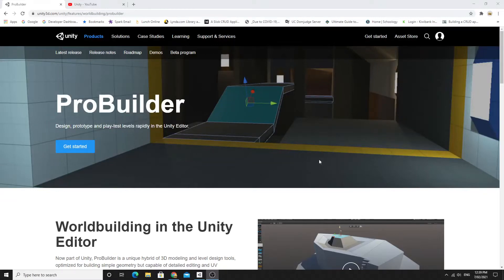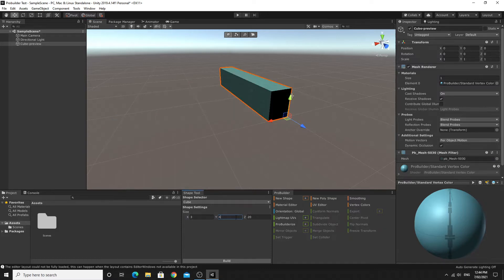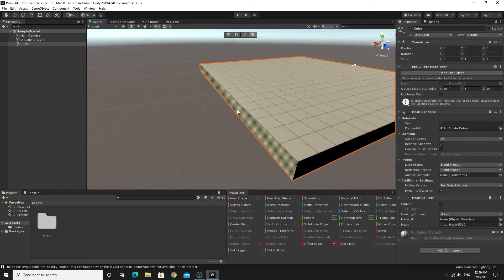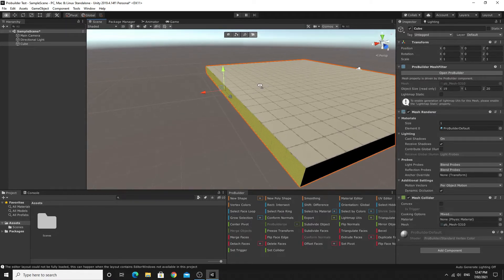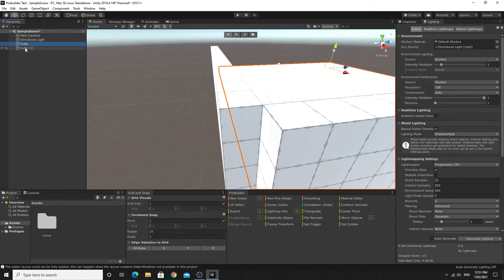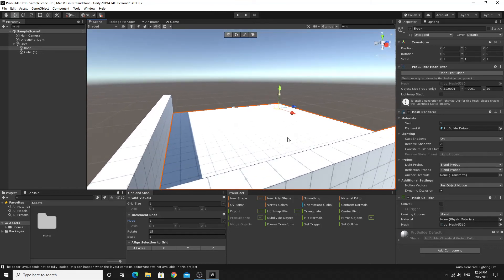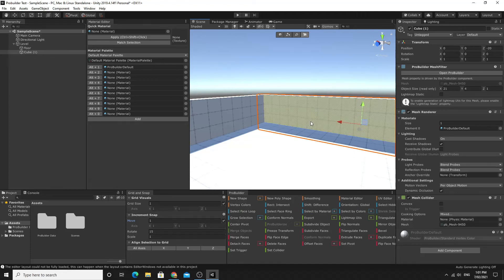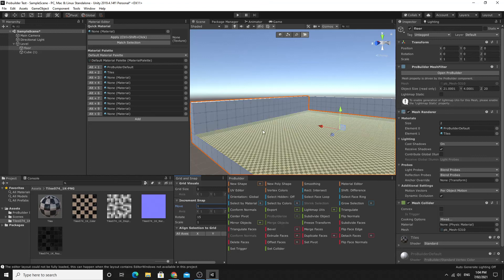Getting Started with Probuilder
In this video I show you how to install Probuilder and start creating levels.
You will learn about creating and editing objects, their vertices, edges or faces, extruding faces, snapping to grid and vertex snapping.
In the last part of the video you will learn about how to create a PBR material and assign it to a slot in the Probuilder Material editor so you can quickly navigate around your level adding different materials to it quickly and easily.
It's not a comprehensive tutorial but it's enough to get you started with the tool- the rest is down to you.